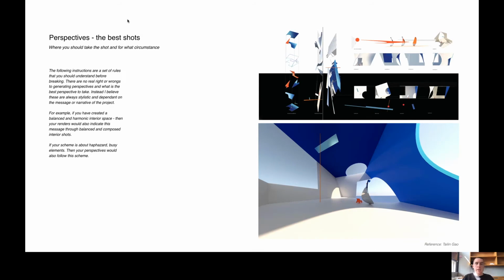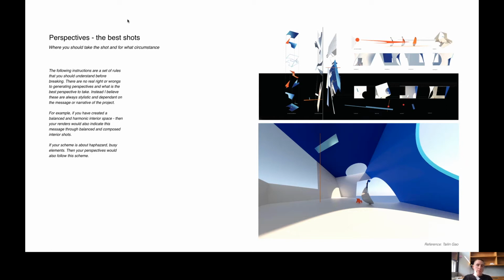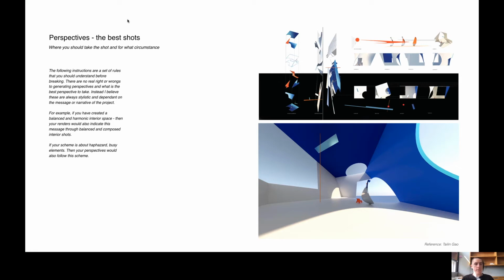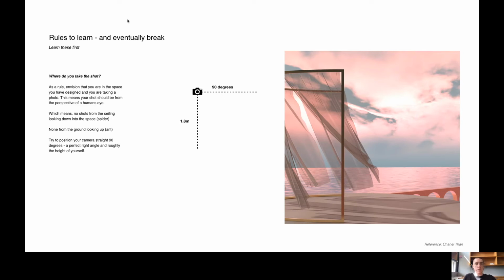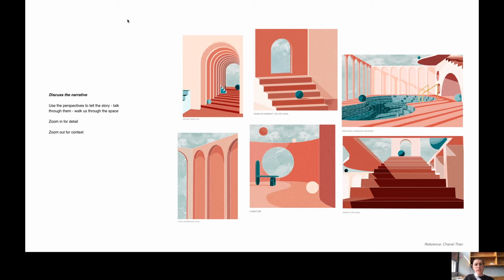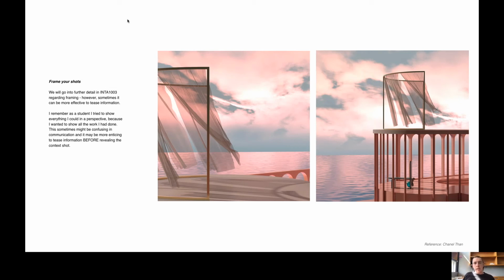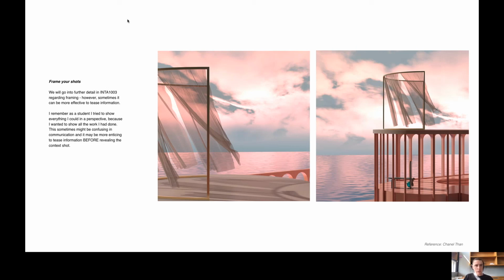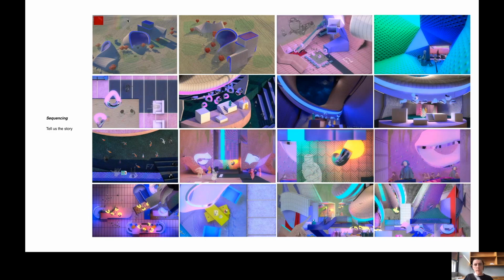General Comms Resource - Still Shots